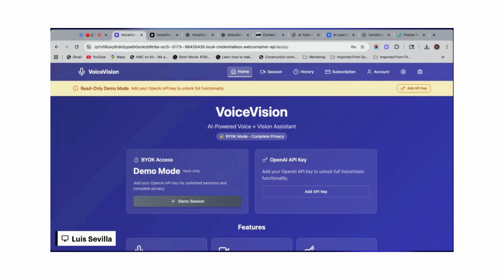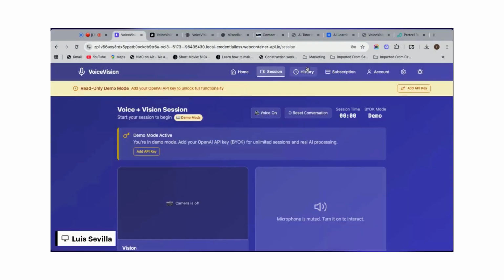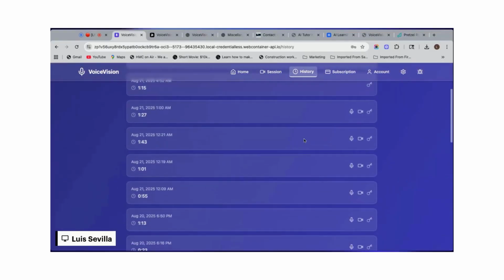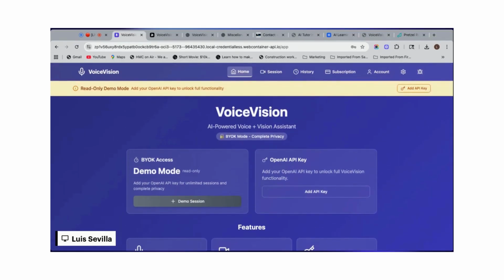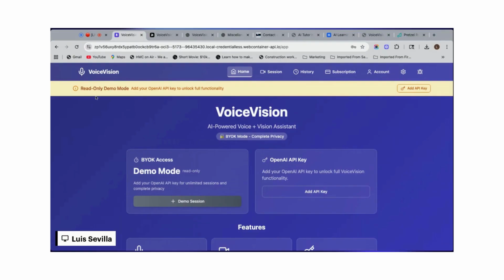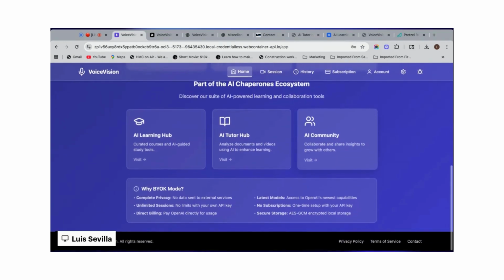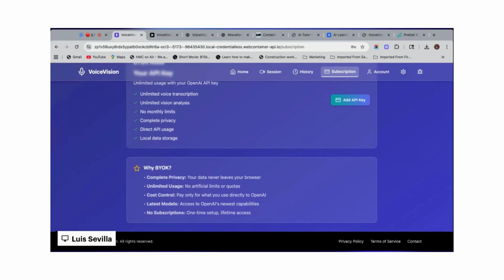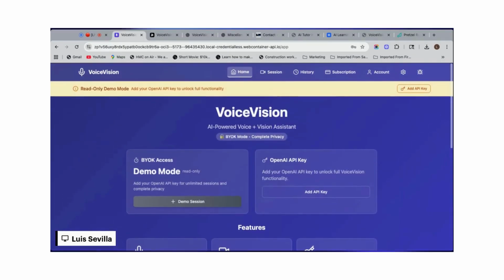VoiceVision × Bolt V2 — Extending OpenAI’s Voice Limits | Build in Public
Welcome back to Segment 5 of the VoiceVision Build in Public series 🎙️

In this one, we’re breaking down the problem and solution that started it all:
→ Problem: OpenAI’s advanced voice feature has strict daily time limits.
→ Solution: VoiceVision removes that ceiling — giving creators continuous, unrestricted voice + vision sessions to create, stream, and build without interruption.

We’ll also recap Segment 4, share fresh V2 insights, and outline the build overview as we prep for the next phase of development.

💬 Want to join the beta? Comment “BYOK” below to get early access and test the Bring Your Own Key setup.

🔥 Next up: Segment 6 — the real-time build setup and live testing in Bolt V2!